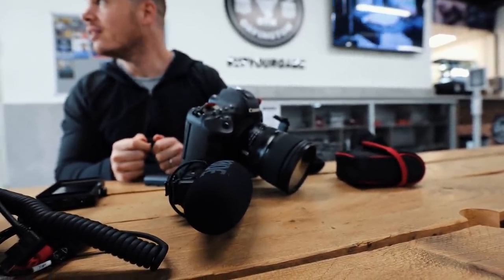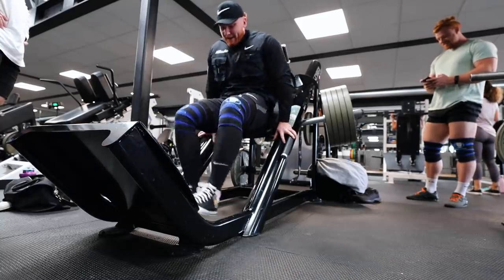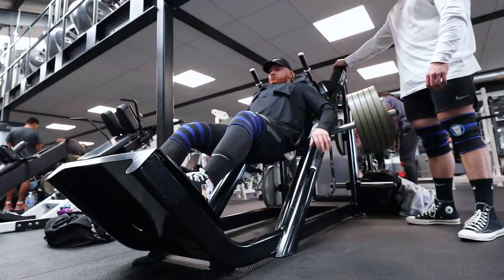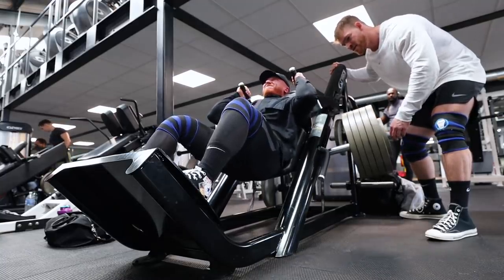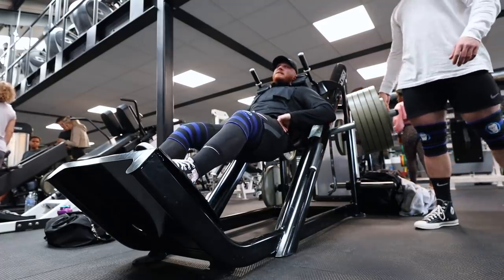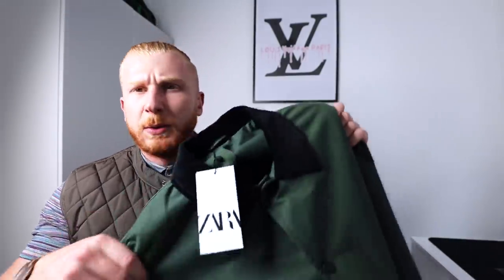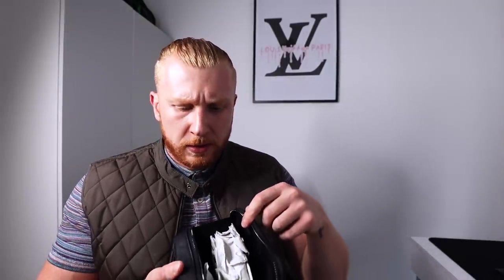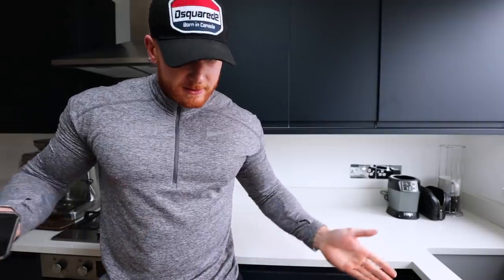Renting Clothes from Selfridges? Mens Autumn/Winter Ideas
In todays episode I discuss: Is renting clothes from Selfrdiges a good idea?